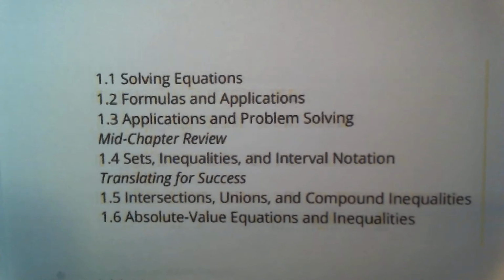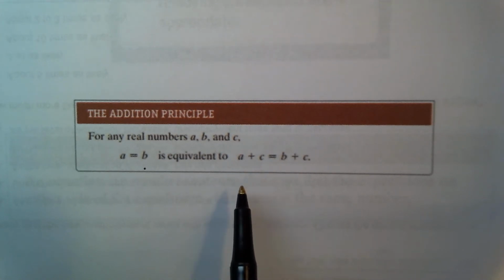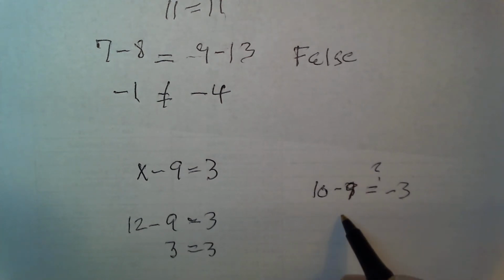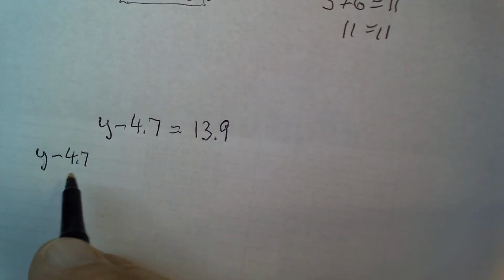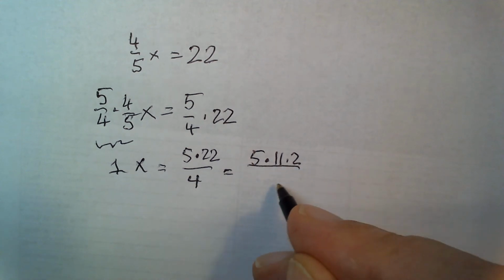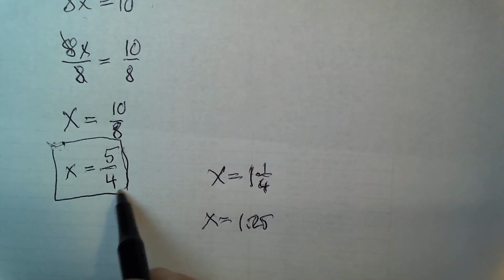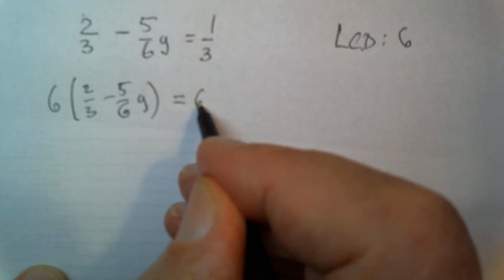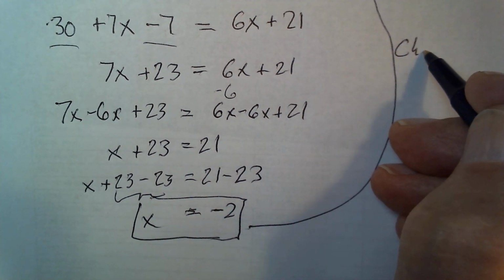Math 120 Sect 1.1